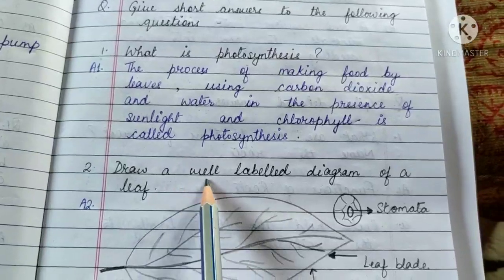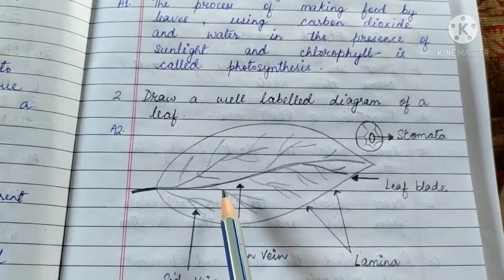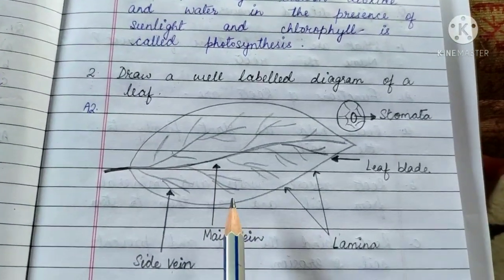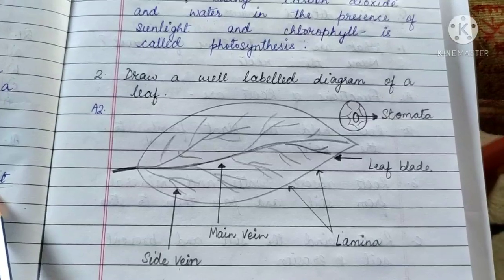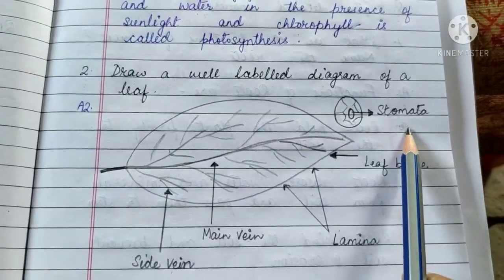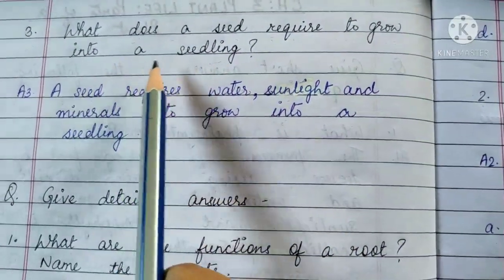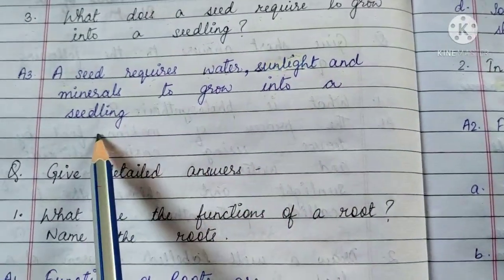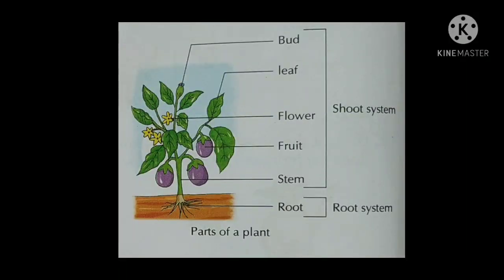EVS Class 4 Ch 3 Plant life Q/A reading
EVS Class 4 Ch 3 Q/A
reading and explanation